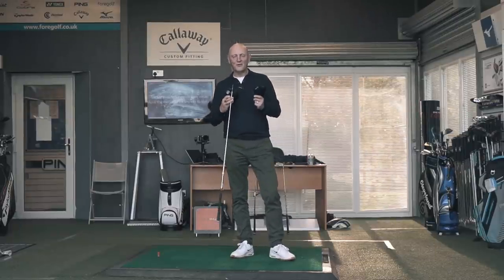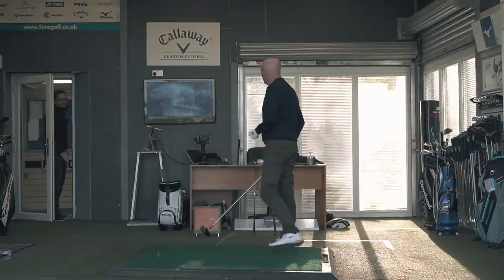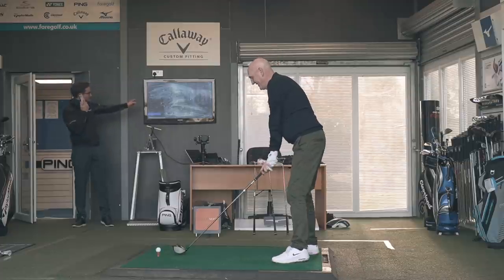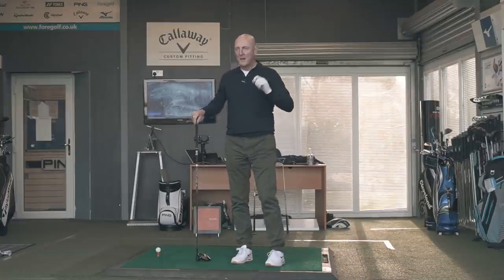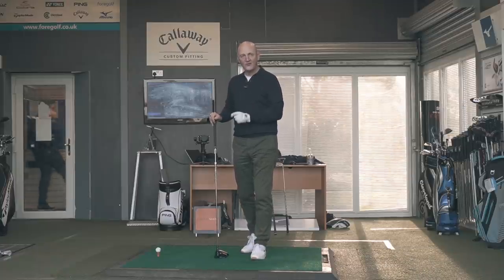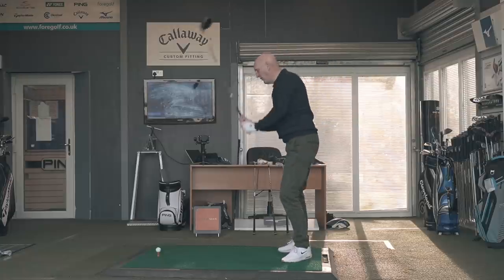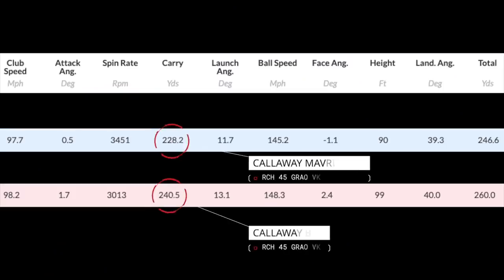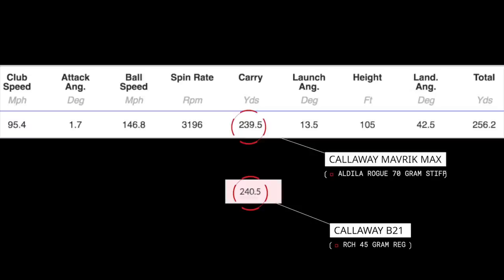45 gram shaft produces incredible yardage gain!